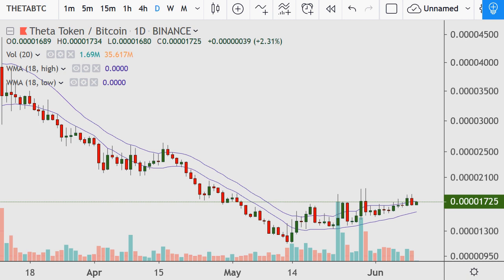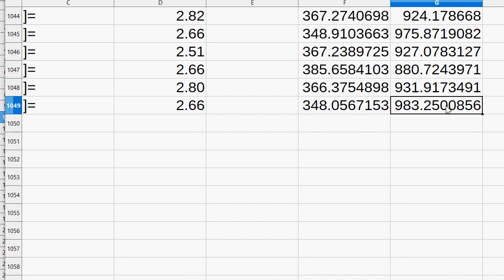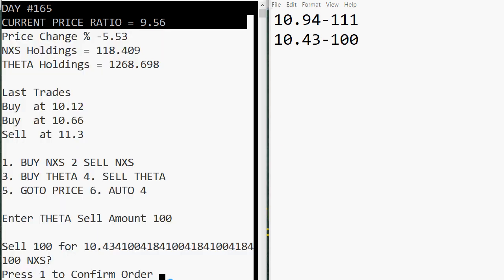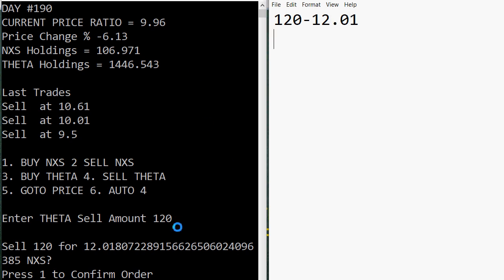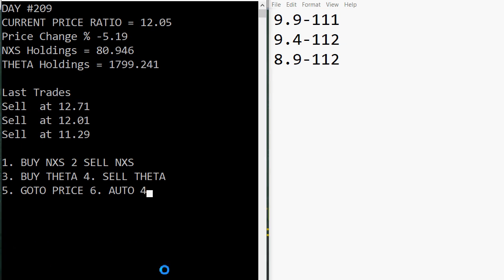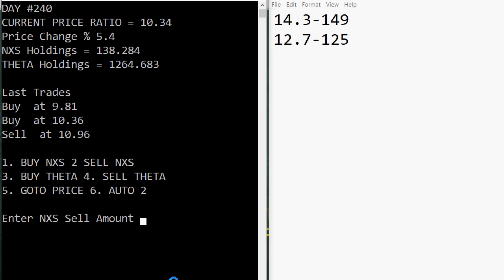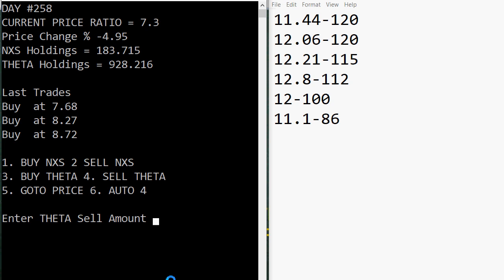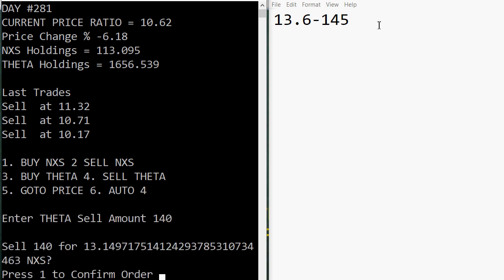Large Data Sample Size - Theta/Nxs analysis